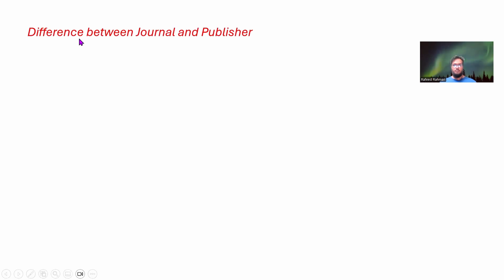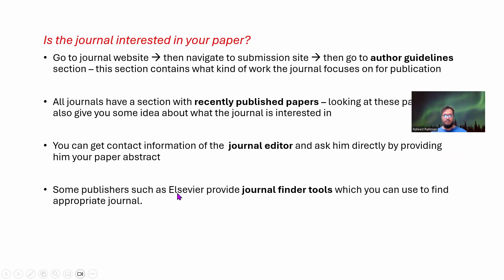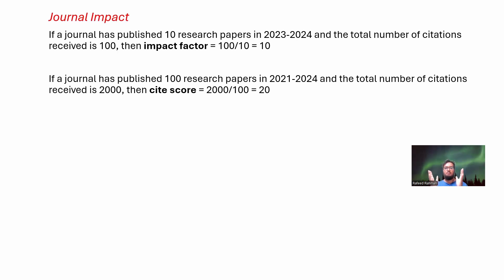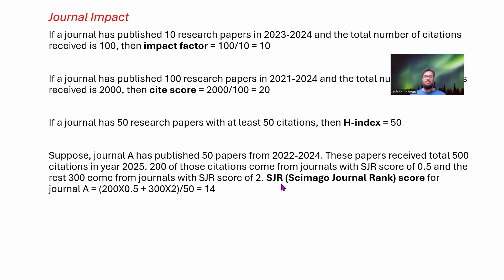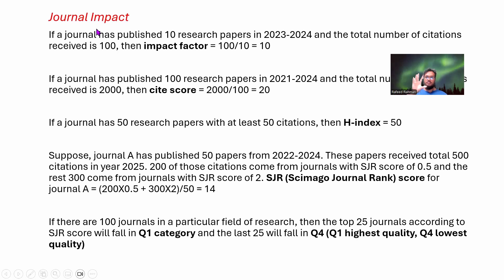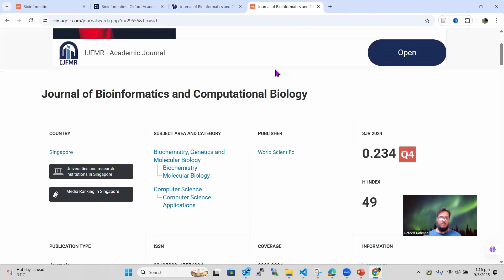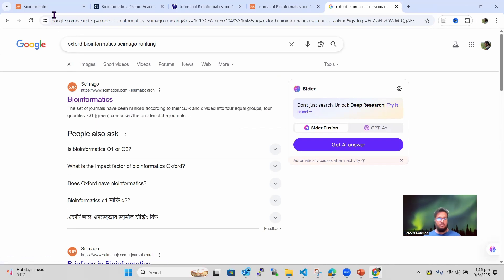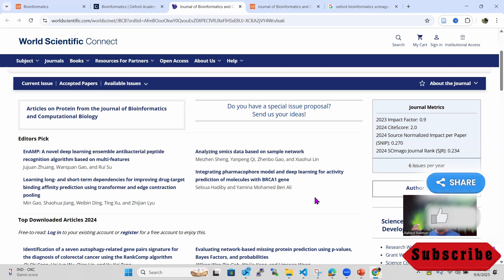Academic Research Part 5 : Selecting the Right Journal for Publication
- Difference between Journal and Publisher
- Is the journal interested in your paper?
- Journal Impact scores
- Journal Access: open, closed, hybrid access
- Journal Indexing: scopus, web of science, pubmed
- arXiv and bioRxiv
- Scimago website exploration
- Journal website exploration